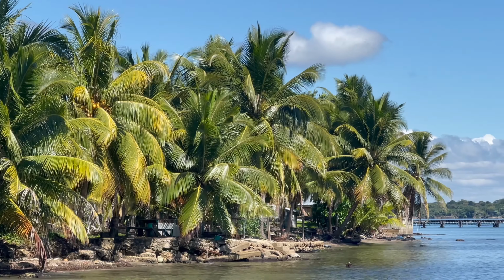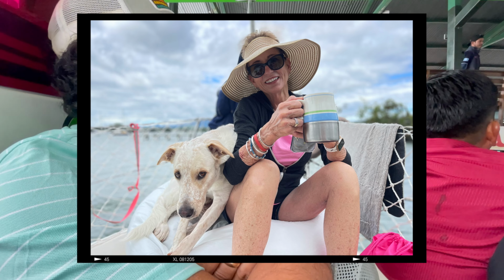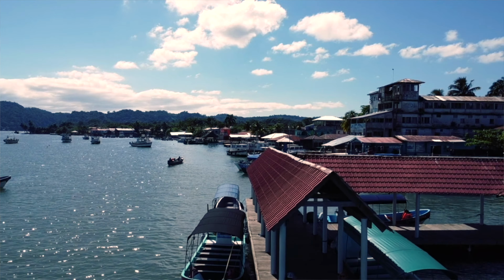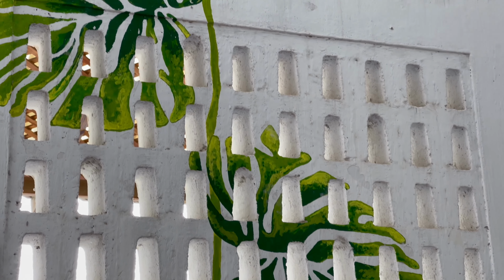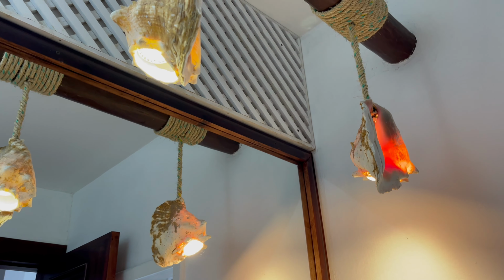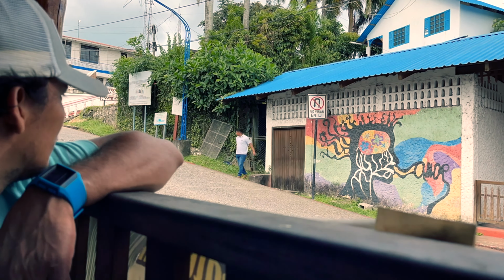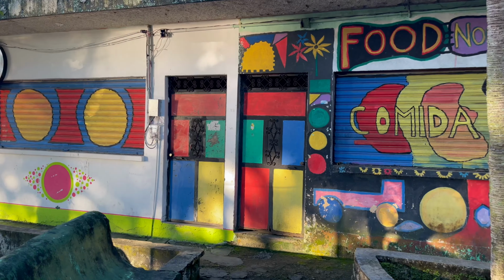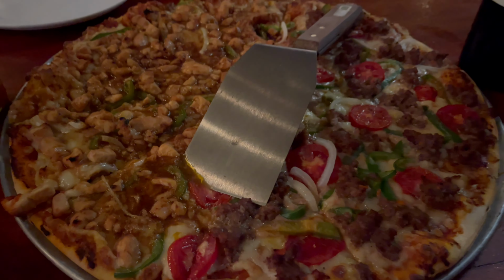LIVINGSTON AND BELIZE - TRAVEL GUATEMALA 2023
JOIN US AS WE EXPLORE LIVINGSTON, GUATEMALA

WE NOW OFFER TRAVEL PLANNING!!! YAY!
Specializing in Costa Rica, Guatemala, Mexico City & Europe

The collective lancha service from Rio Dulce to Livingston in the Caribbean takes about an hour and a half. You can go to the boat terminal under the bridge OR arrange to have them pick you up. The cost is Q125 per person one way and Q200 round-trip. They go back and forth everyday at 9:30 am and 14:30 in the afternoon. It is a scenic ride with lots to see including a little bird nest island, a lilly pad heaven, palm-frond roofs and waterfront houses, hotels and restaurants. The trip down is worth the price of the ticket!

We also "hop" over to Punta Gorda, Belize for a couple hours in order to renew our toursit visa in Guatemala. Unfortunately, we end up feeling a little taken advantage of but the place is beautiful and the people were happy and friendly. It also happened to be Valentine's Day!

Next week we journey to the famed Playa Blanca to swim in the crystal clear waters and to the waterfalls called 7 Alters, or siete altares in Spanish.

Places We Recommend in Livingstion:
We stayed at the lovely Hotel Villa Caribe
Eat at the fabulous Casa Nostra

Find Merch @ PawedCrew.com

Main Camera: Sony zv-e10
2nd Camera: Iphone 12 pro
Action Cam: GoPro 360